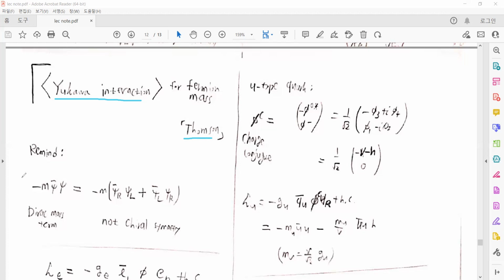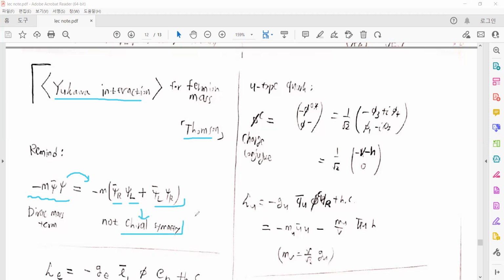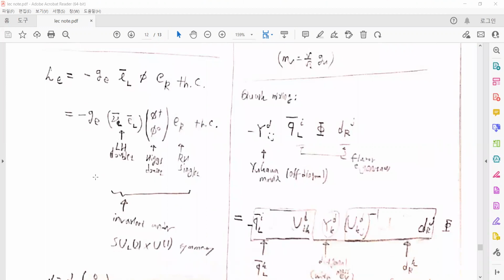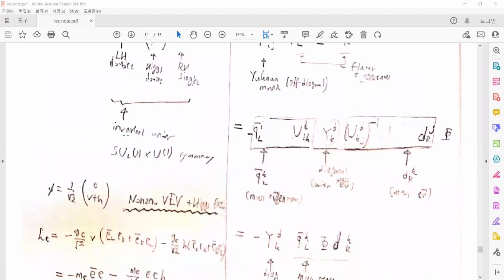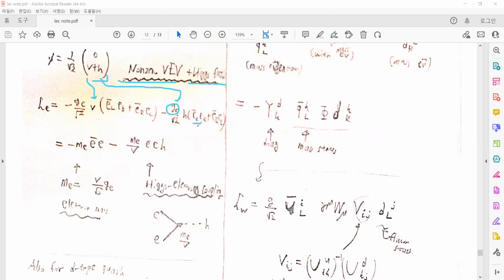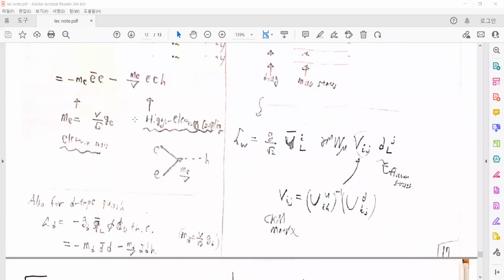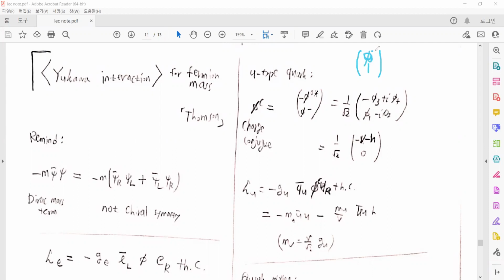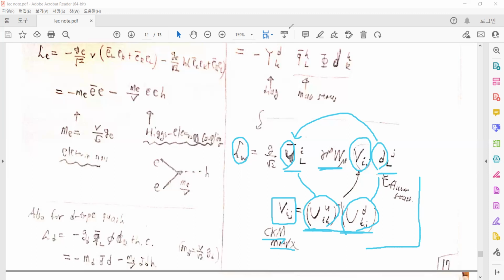Yukawa interaction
Fermion mass / Quark mixing (CKM matrix)